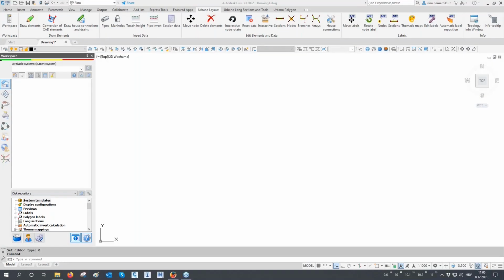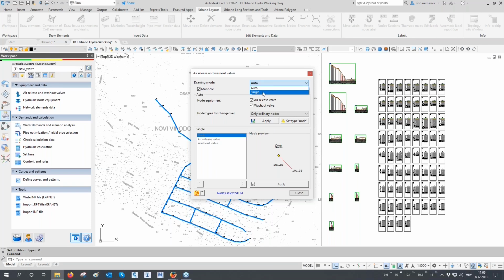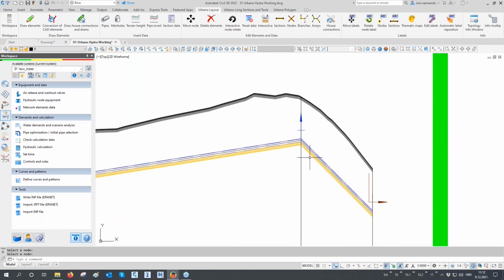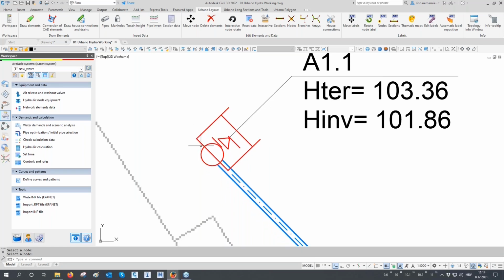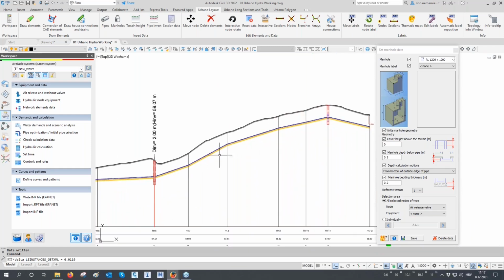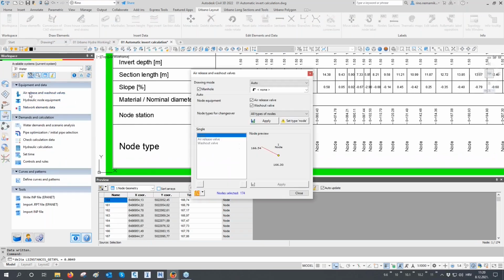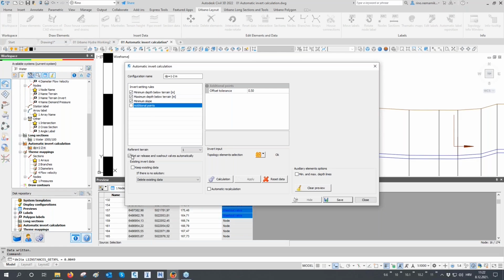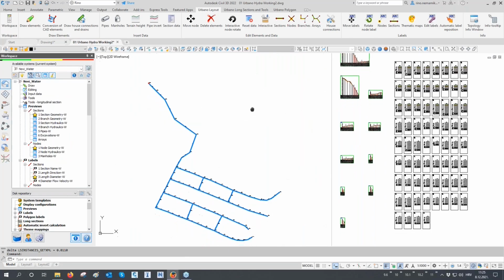Urbano 11 Hydra 03 Setting Equipment